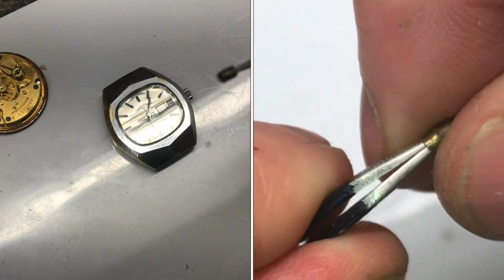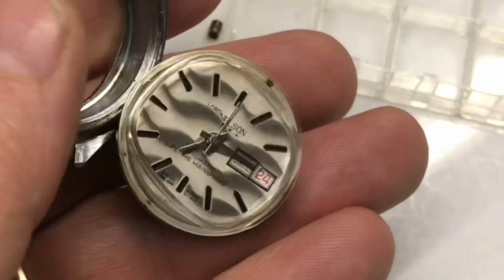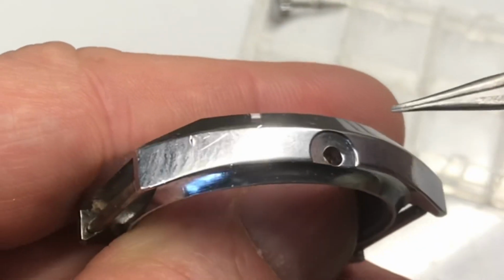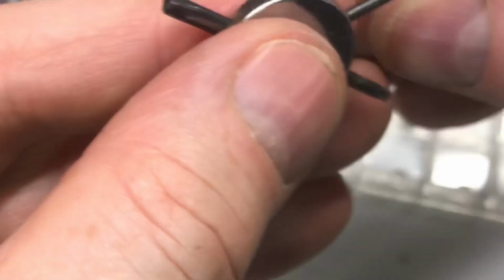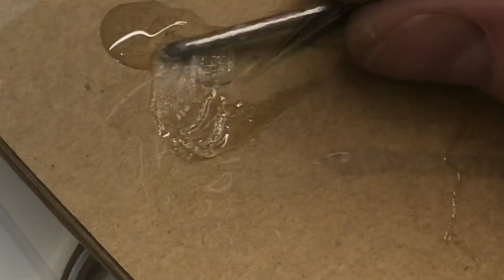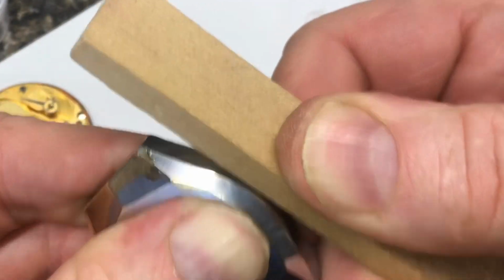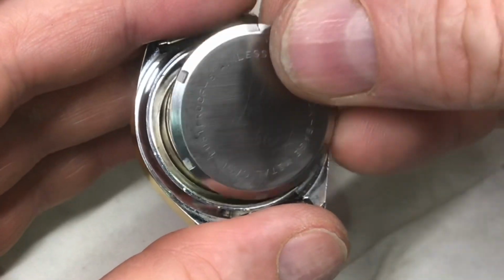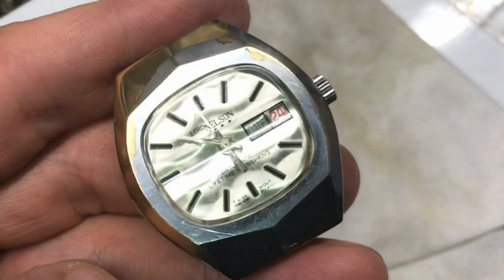repairing “winding stem tube” on a wrist watch WITHOUT special tools